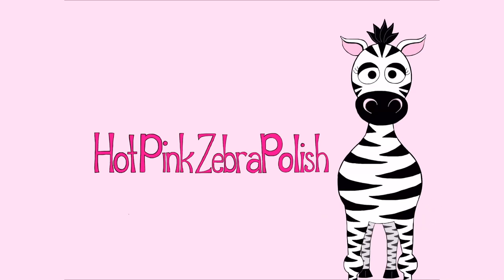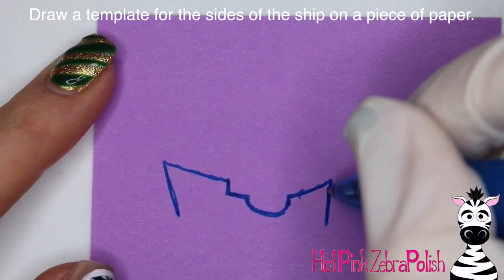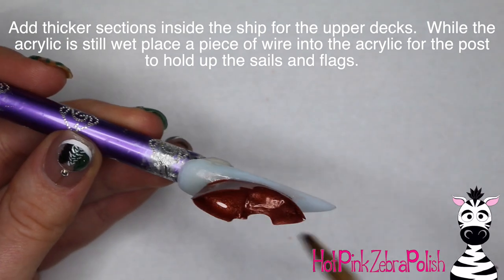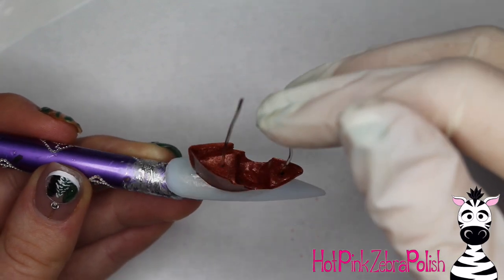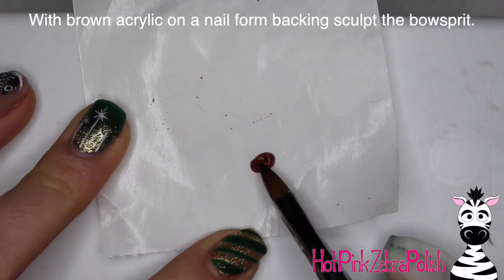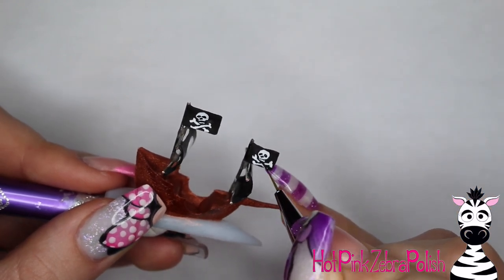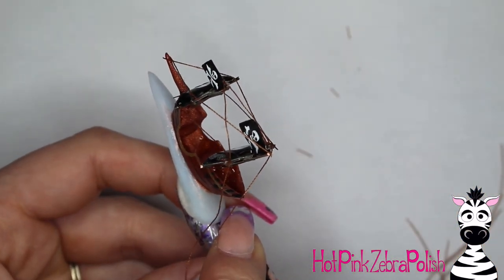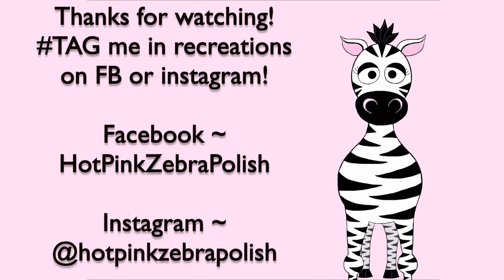EXTREME 3D Pirate Ship Acrylic Nail Art Tutorial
Extreme 3D Pirate Skull Jolly Roger ~
4D Opening Treasure Chest ~ COMING SOON!

Are you loving this series as much as I am!?!  I just can't get enough of these crazy nails!  I hope you like them as much as I do! Please share recreations with me on Facebook or Instagram! I'd love to see them!